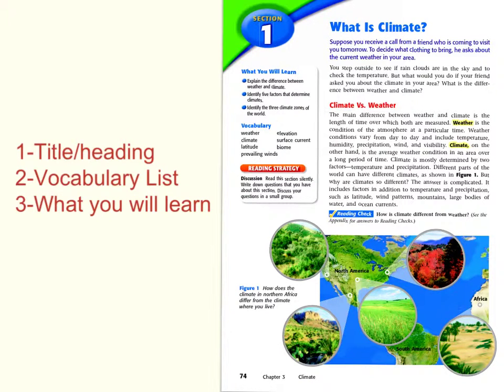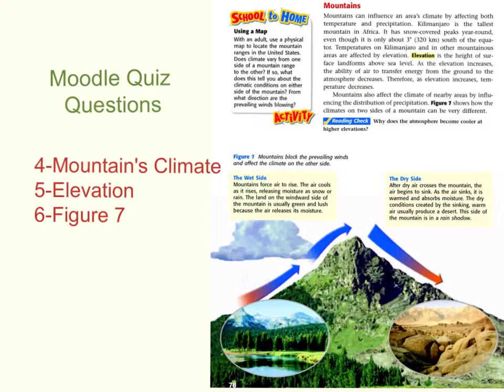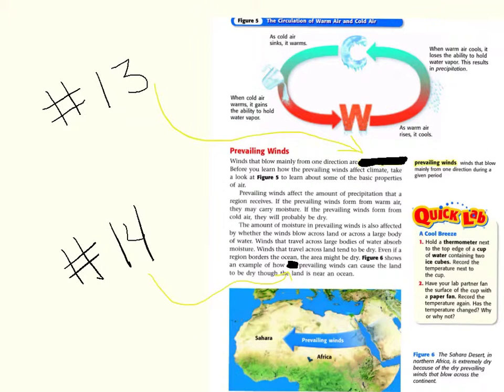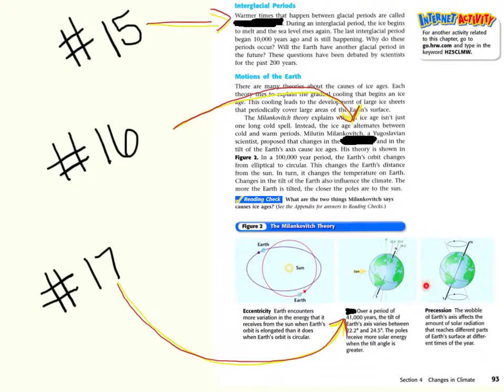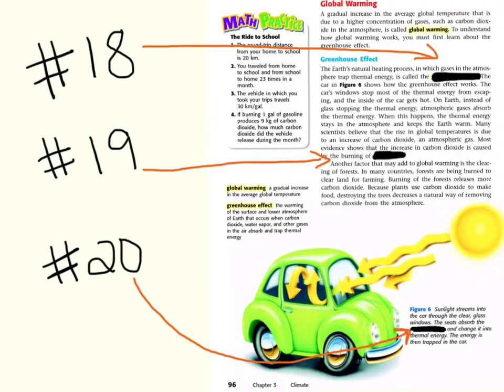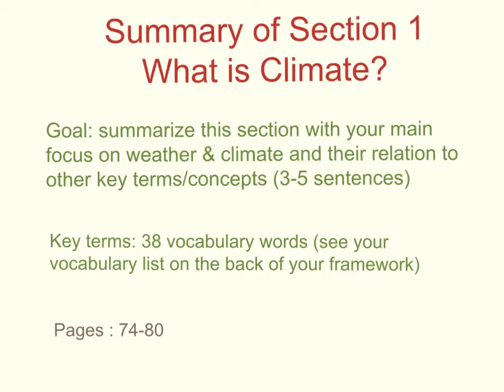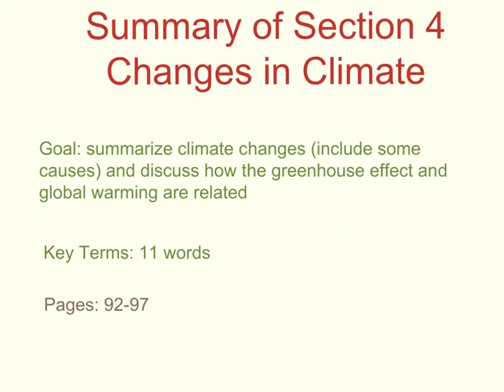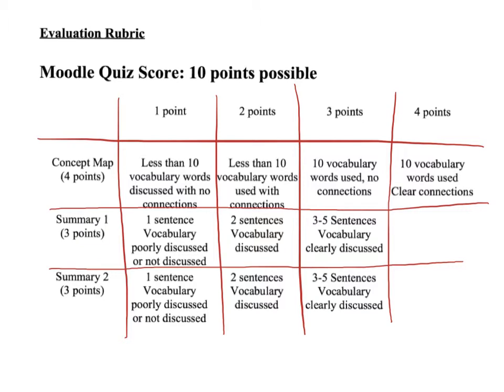Climate CARI Activity Option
Teacher Assigned Reading Activity Option